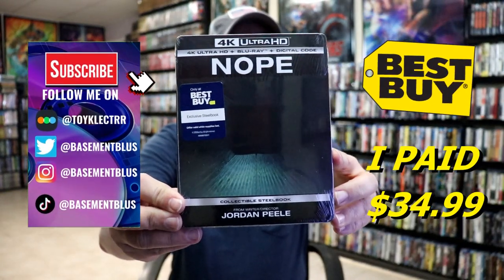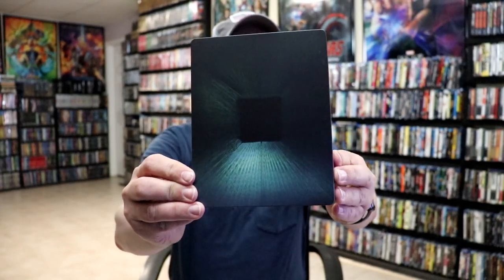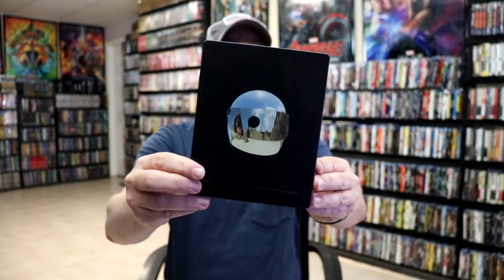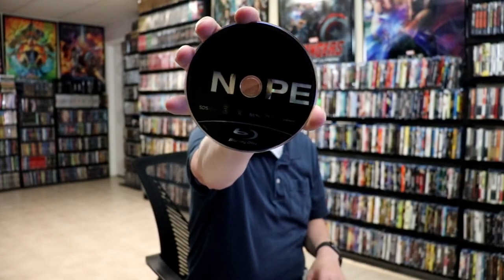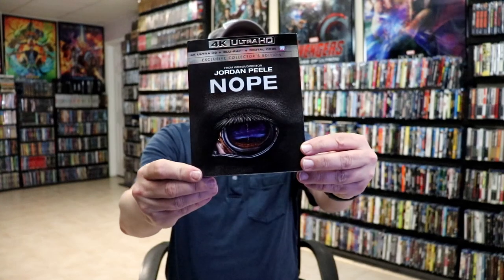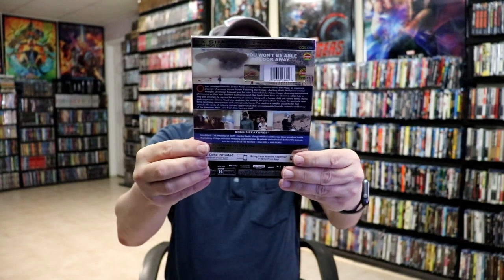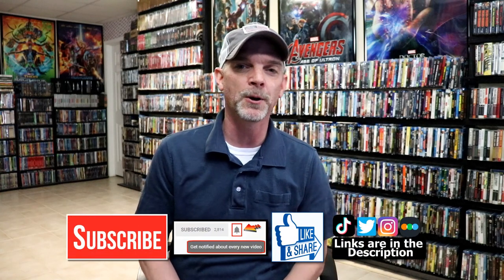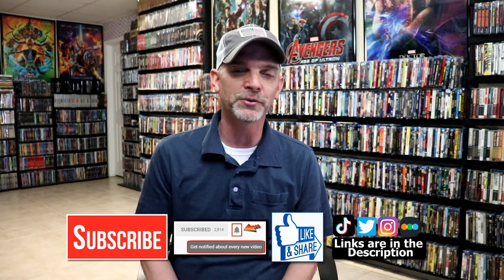NOPE Best Buy Exclusive 4K Ultra HD + Blu-ray Steelbook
Check out my unwrapping of the NOPE Best Buy Exclusive 4K Ultra HD Steelbook!

► Purchase the 4K Ultra HD
► Purchase the Blu-ray +DVD + Digital HD